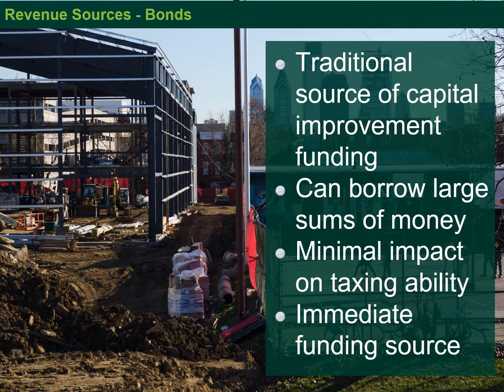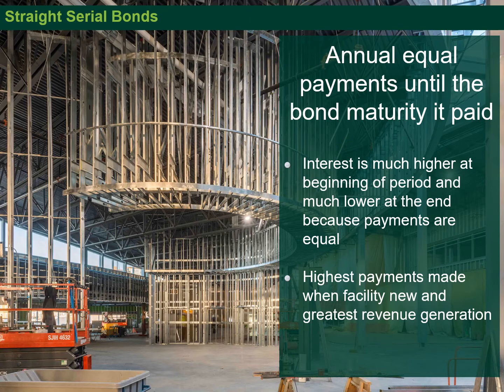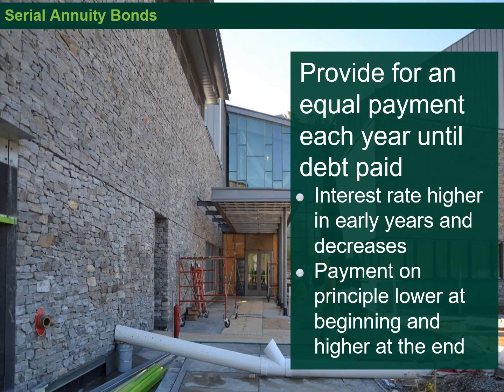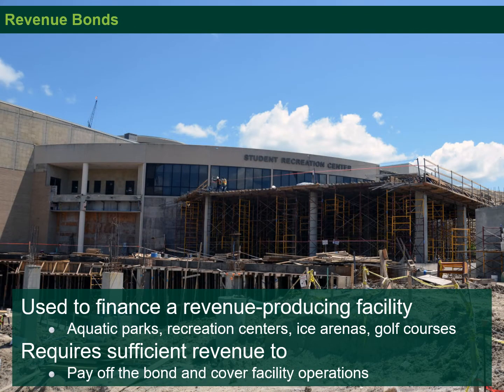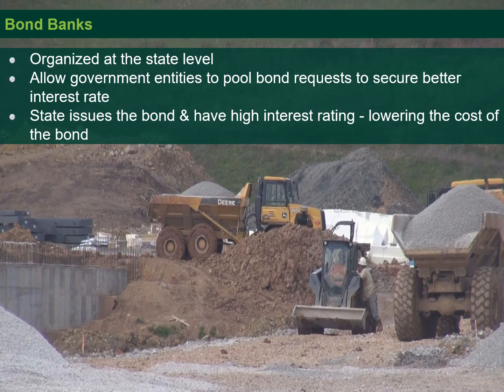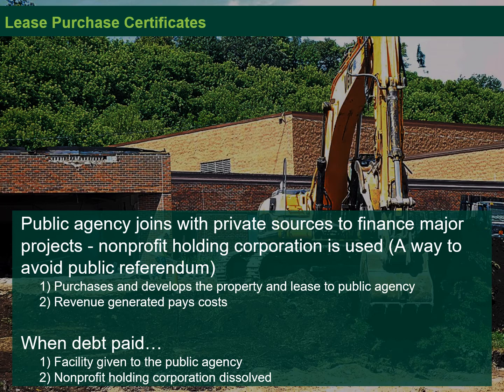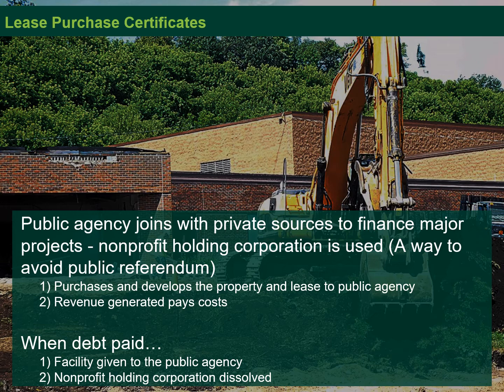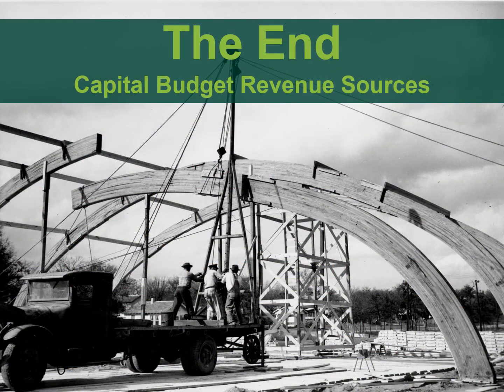Capital Budget Revenue Sources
In this video, we discuss capital budget revenue sources within parks, recreation, sports, tourism, and related agencies/departments.